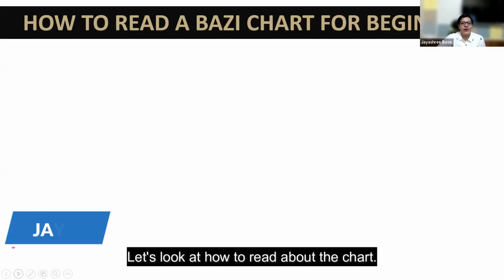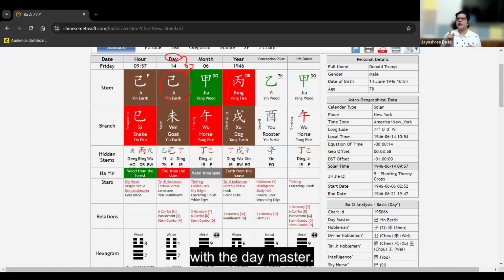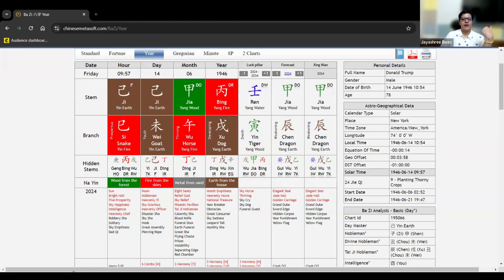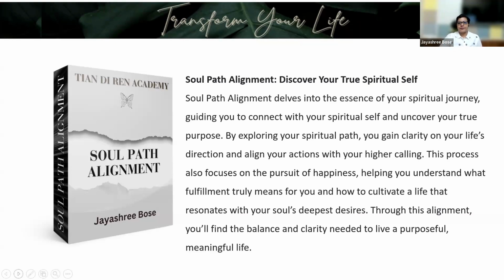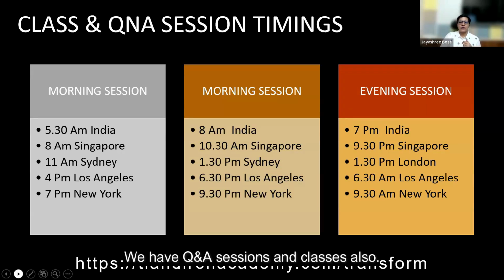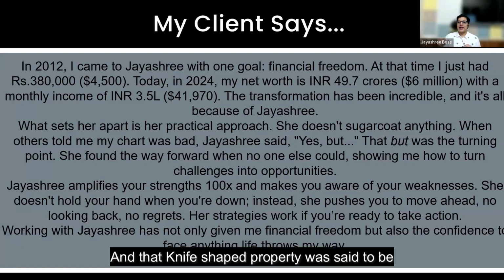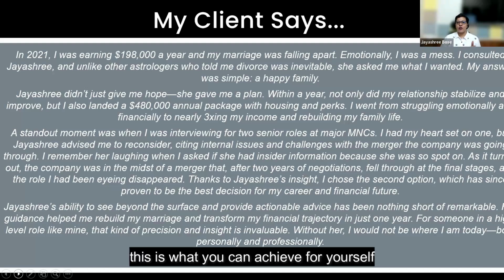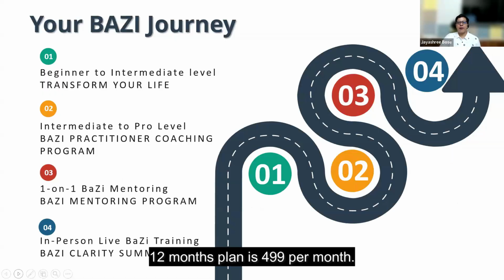7 Simple Steps to Read a BaZi Chart for Beginners | BaZi Made Easy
Want to learn how to read a BaZi chart? 🚀 In this video, I break down the process into 7 simple steps designed especially for beginners! Whether you're just starting out or looking to brush up on your BaZi basics, this guide will help you decode the secrets of the Four Pillars of Destiny with ease.

📊 Ready to unlock your destiny? Watch now and take your first step into the fascinating world of Chinese astrology!

Explore my BaZi Programs: Starting February 2025

Transform Your Life 2025 Program
Who is this for: If you are looking to start your BaZi Journey and want to go elevate your BaZi skills
What You Gain: BaZi skills to guide yourself, family, and friends
Outcome: Understand wealth, health, relationships, and career alignment, you will be able to start a BaZi Practice
BaZi Practitioner Coaching Program
Who is this for?: Students who are serious about becoming BaZi Practitioners
What You Gain: Complete ZiPing Bazi System, Advanced BaZi knowledge - Horary Bazi, 60 Jia Zhi's (advanced), Golden verses and more
Outcome: Build a high-earning BaZi career with a complete BaZi toolkit
BaZi Mentoring Program
Who is this for?: People who want convenience, speed and are looking for tailored Bazi mentoring
What You Gain: Personalized mentoring for rapid growth
Outcome: Tailored guidance in wealth, health, and relationships for life-changing results
BaZi Clarity Summit - May 2025, Mumbai
Who is this for: Anyone who wants to elevate their BaZi skills
What You Gain: Live workshops, networking, and direct access to BaZi experts
Outcome: Practical tools and insights to reshape your journey